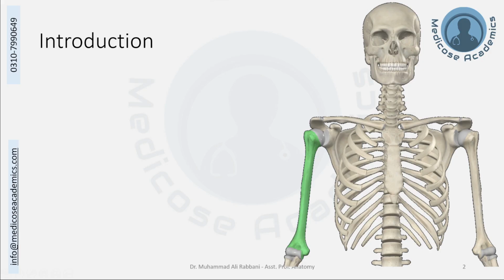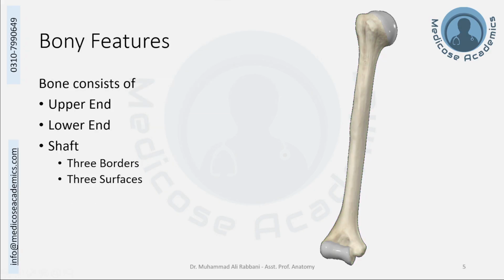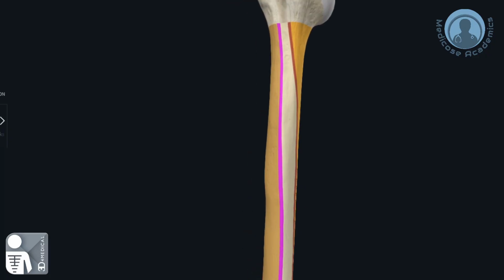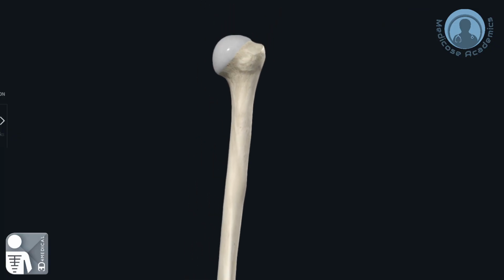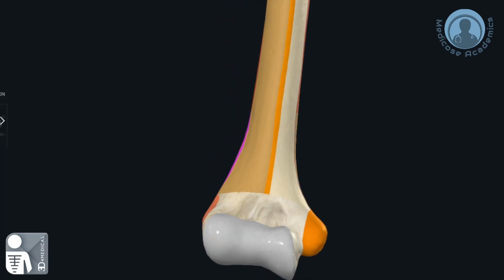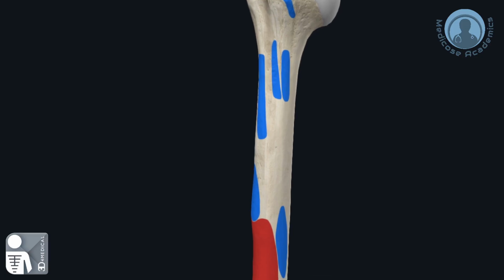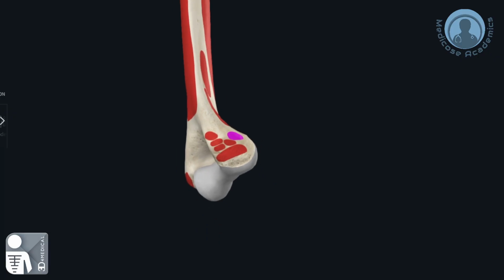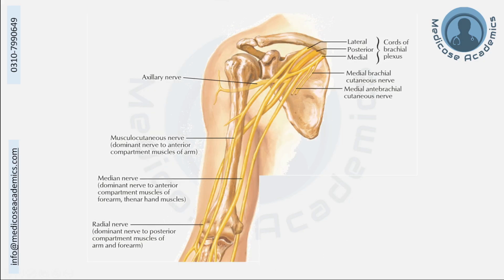Humerus - 3D Model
Osteology of the Humerus | Anatomy Lecture by Dr. Muhammad Ali Rabbani

Join Dr. Muhammad Ali Rabbani in this comprehensive lecture on the osteology of the humerus. This session provides a detailed explanation of the bone’s structure, anatomical features, muscle attachments, and clinical correlations. Perfect for medical students, healthcare professionals, and anatomy enthusiasts, this lecture lays the groundwork for understanding the upper limb skeletal framework.

🔬 Key Topics Covered:
- Introduction to the Humerus: Overview of its role, articulations, and structural features.
- Side Determination: Step-by-step method to identify right vs. left humerus.
- Bony Features: Discussion of head, anatomical neck, surgical neck, greater & lesser tubercles, intertubercular groove, shaft, and condyles.
- Muscle Attachments: Explanation of rotator cuff muscles, deltoid, biceps, triceps, and other key muscle insertions.
- Ligamentous Attachments: Breakdown of capsular attachments at the shoulder and elbow joints.
- Clinical Relevance: Common fractures, nerve injuries, and clinical implications associated with the humerus.

🎓 Learning Objectives:
By the end of this video, you will be able to:
✅ Identify the major anatomical landmarks of the humerus.
✅ Differentiate between various parts of the bone and their functions.
✅ Recognize muscle and ligament attachments and their clinical significance.
✅ Understand common fractures and nerve injuries related to the humerus.

💡 Clinical Relevance:
- Surgical neck fractures and axillary nerve injury.
- Radial groove fractures affecting the radial nerve.
- Medial epicondyle fractures and ulnar nerve complications.
- Supracondylar fractures leading to vascular and nerve damage.